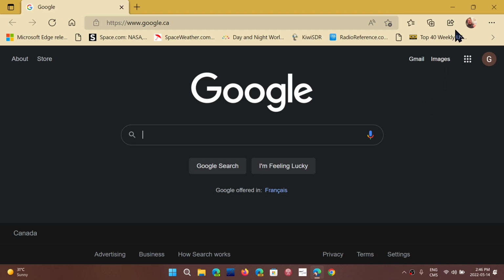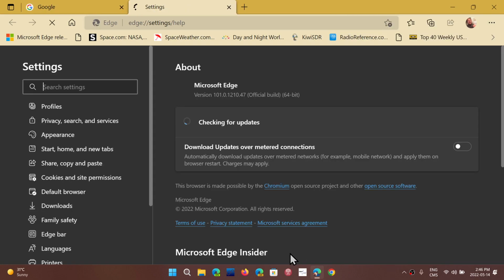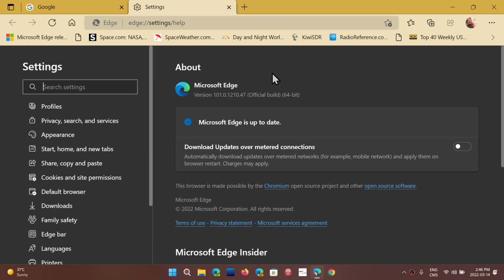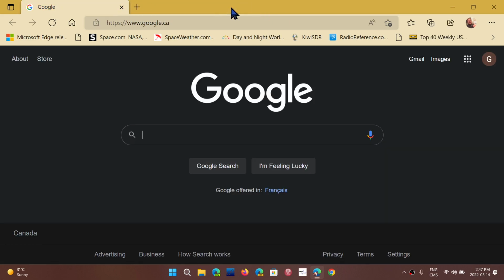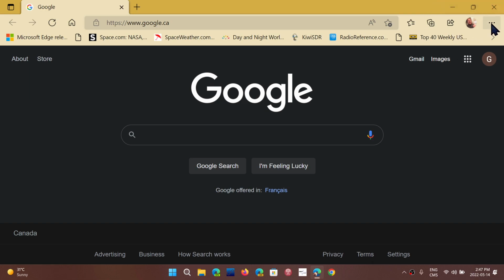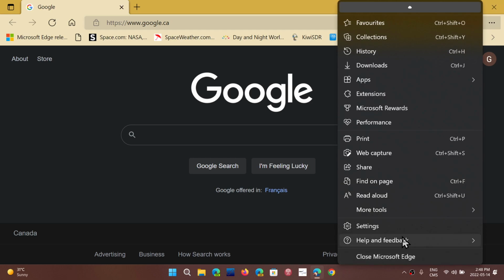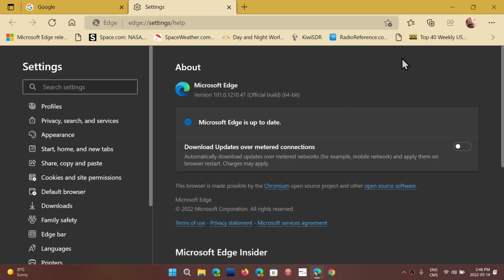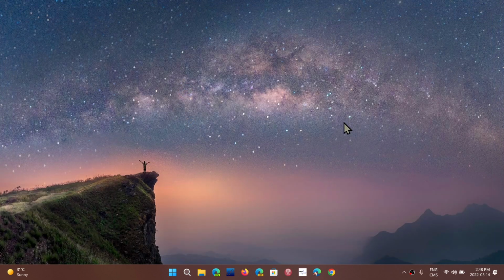IMPORTANT Microsoft Edge security updates available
This week's updates for Chromium has now reached Microsoft Edge browser